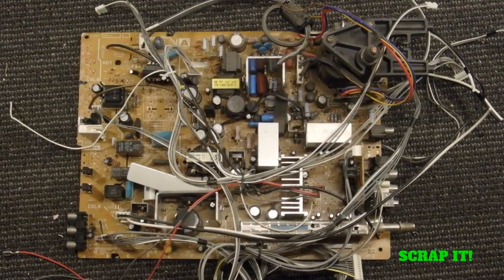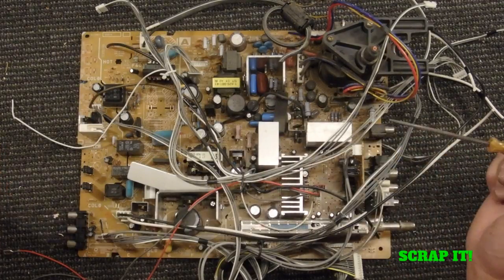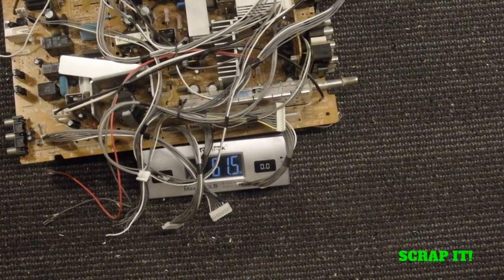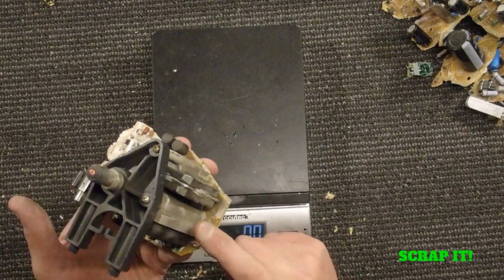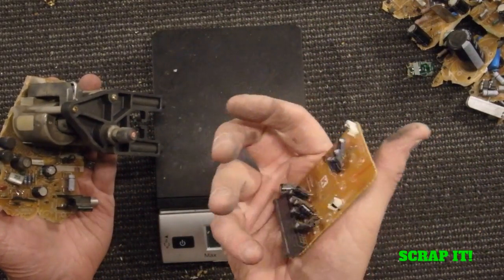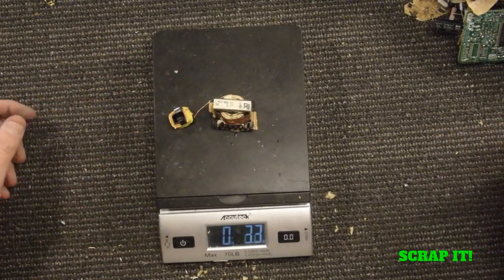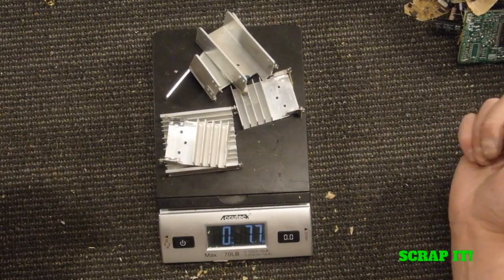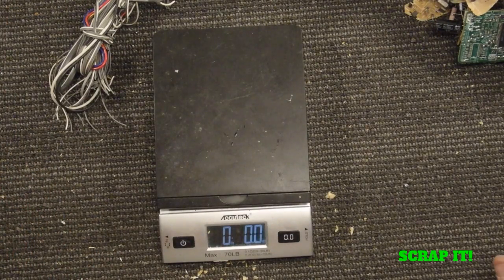Scrap it out for cash?? #6 What to do with old TV circuit boards?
Here is what I do with old tube style TV circuit boards. Lots of good stuff on them!